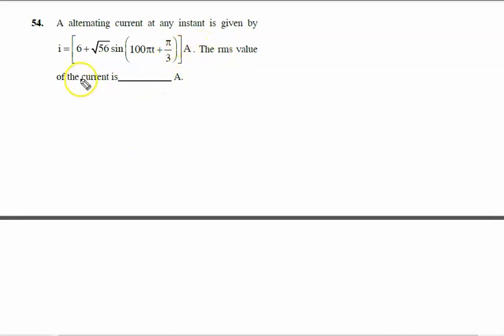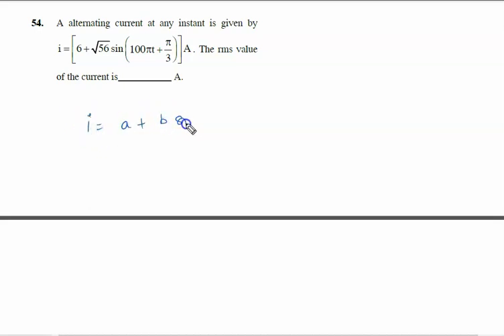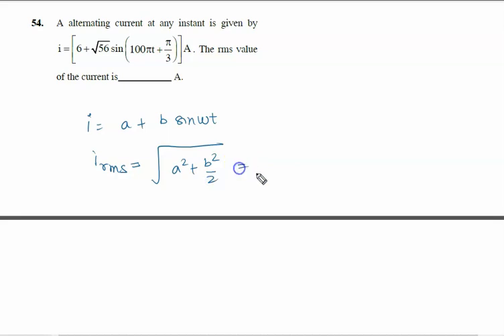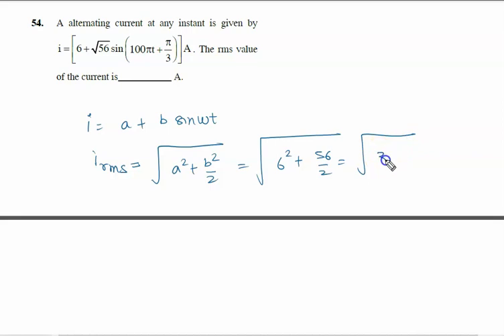A alternating current at any instant is given by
jee mains 2024 04 April shift 1 Physics